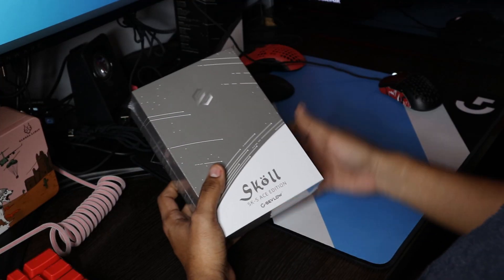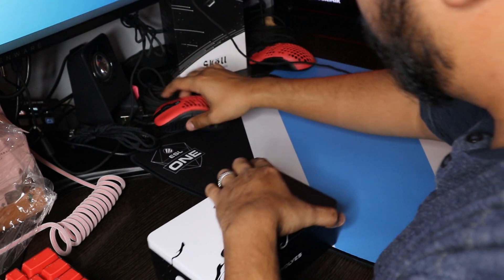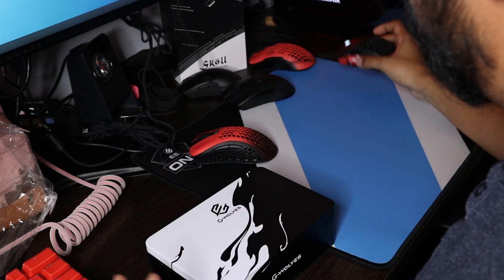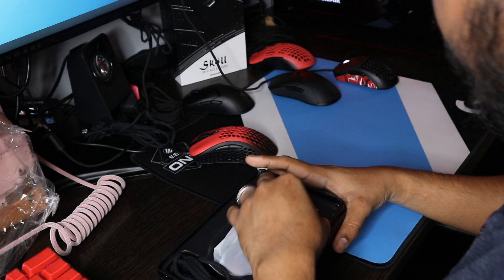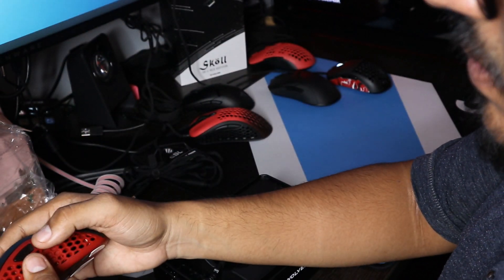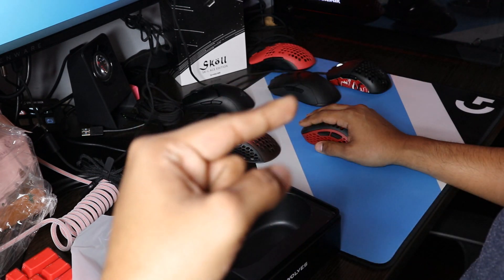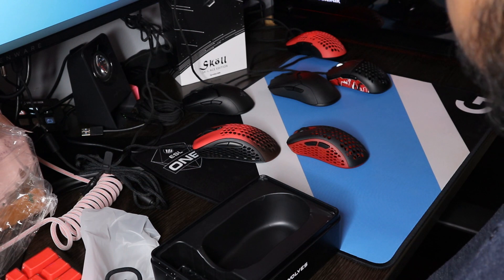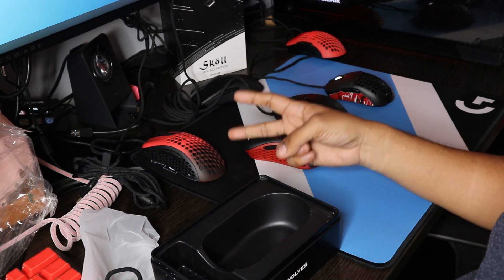G-Sevlow (G-Wolves)Skoll Mini Unboxing: Why all small mice aren't great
Hey guys its Gus! Hope yall enjoyed! in this video we compare the MIRA-S, Viper Mini and Skoll Mini. Sorry for the word confusion!
Hope yall have a good one! Stay safe!